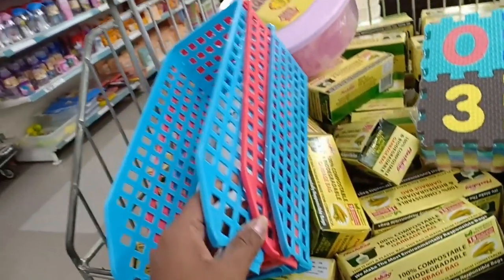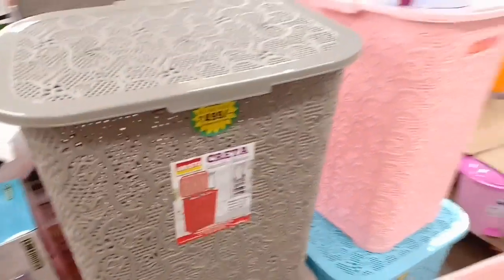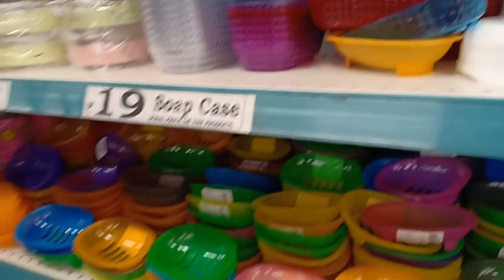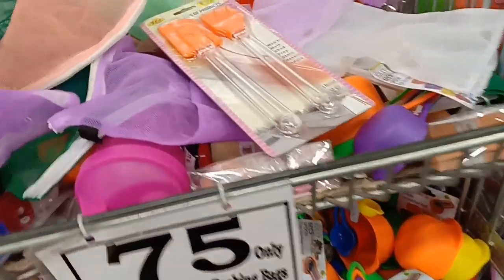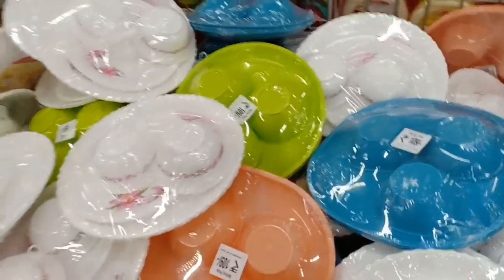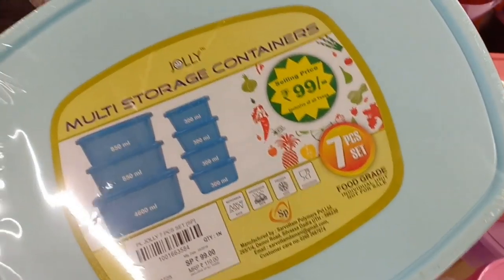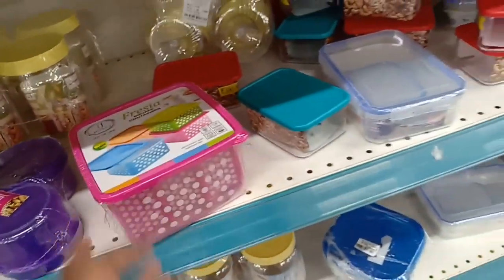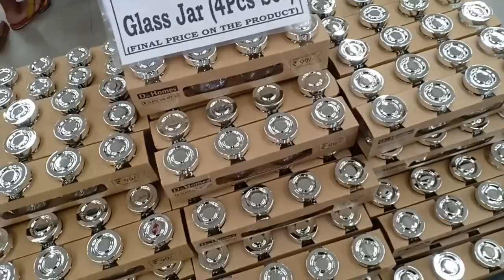Dmart 2020 kitchen Organisers Baskets Kitchen plastic container from RS.9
Address for this shop
Dmart
Chandra Metro Mall, Arcot Rd,
 Rajeswari Colony,
Virugambakkam,